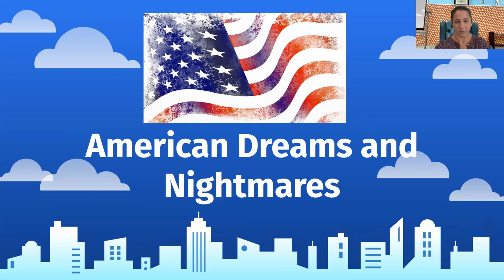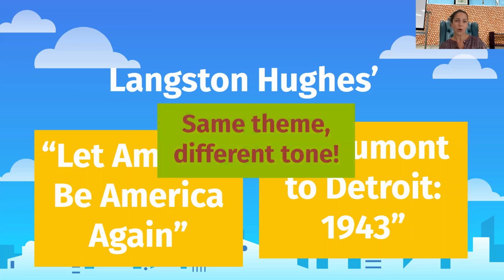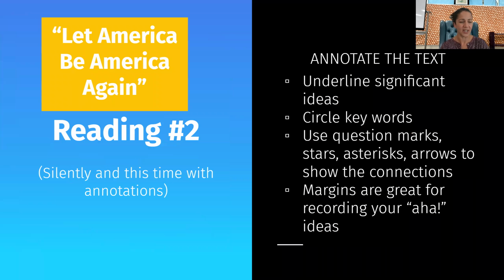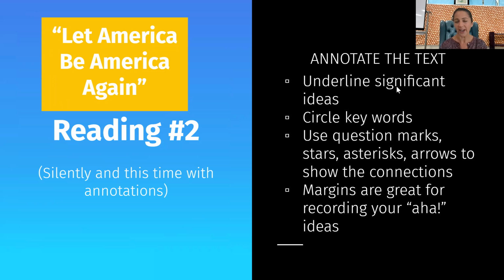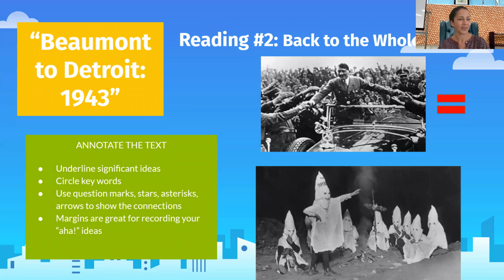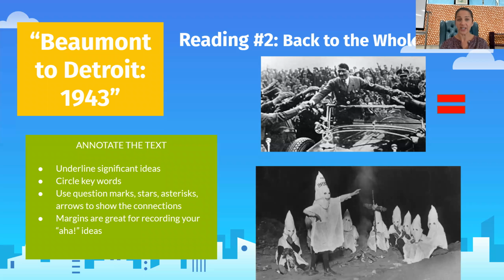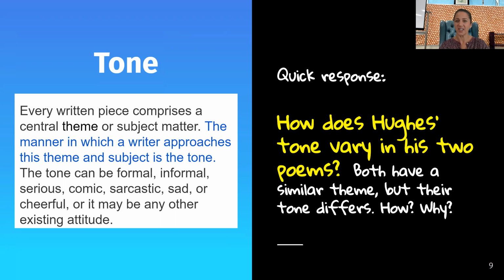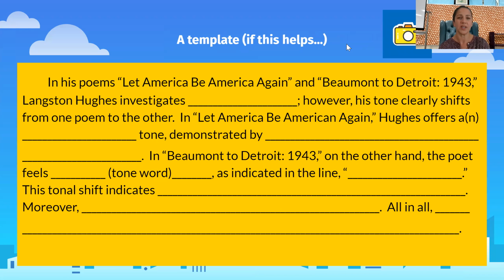Sicily Naso Demo Lesson